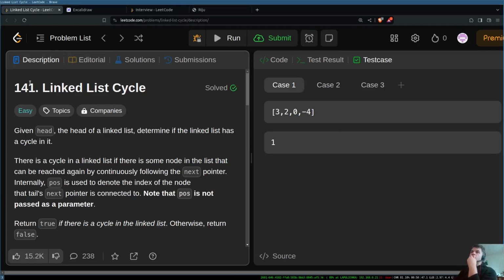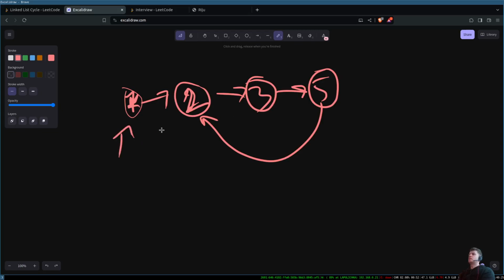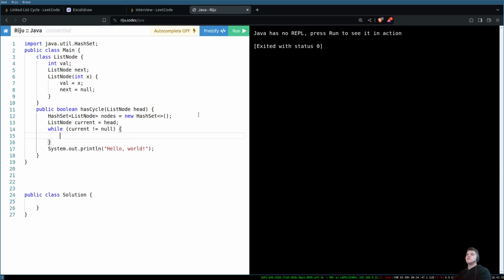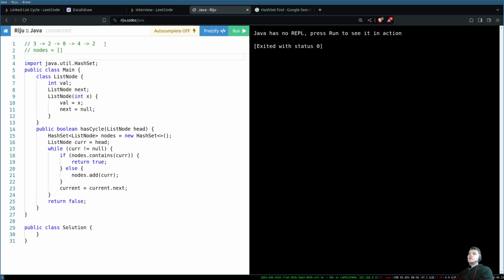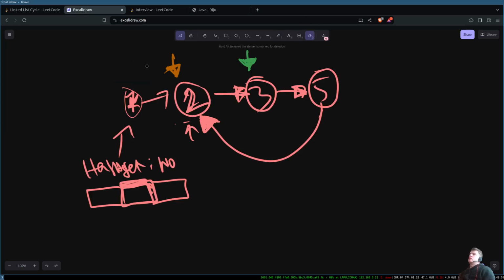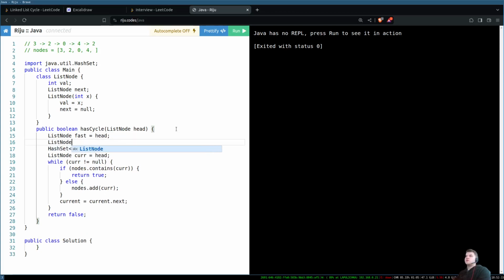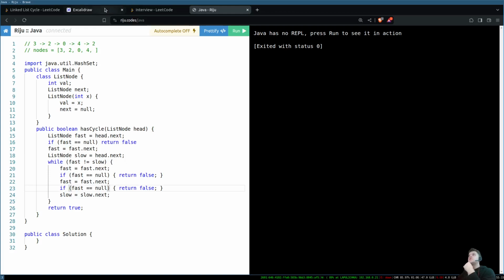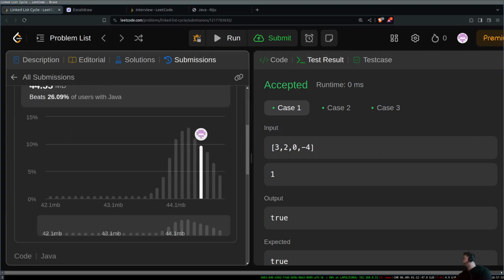Pass Leetcode #141 Linked List Cycle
I solved this problem within 20 minutes but missed a couple of edge test cases. Probably borderline performance on coding interview...